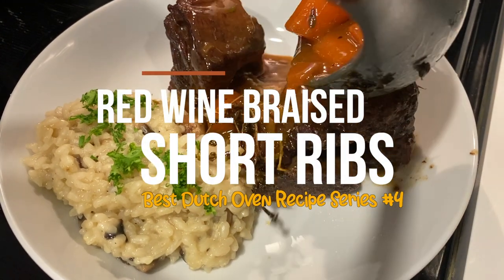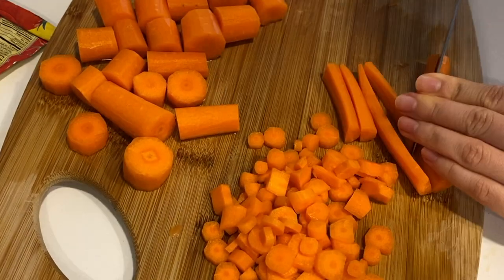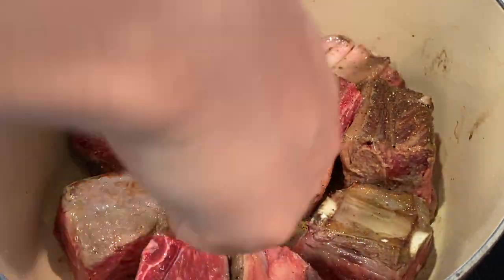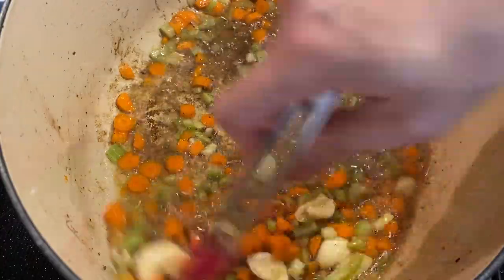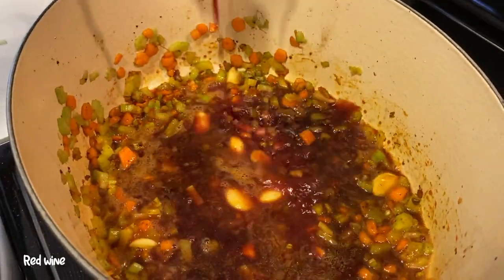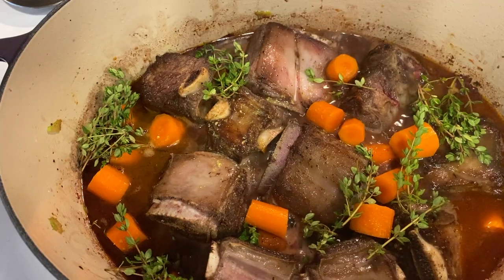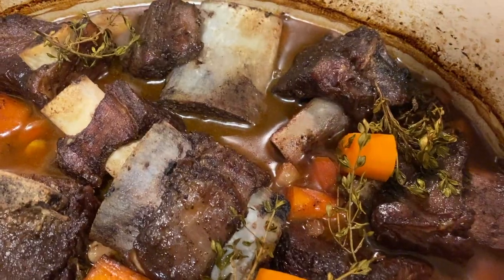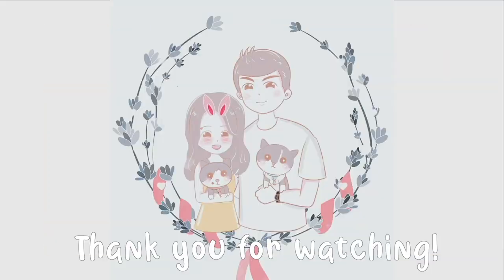BEST Dutch Oven (Le Crueset) Recipes#4| Extremely tender Red Wine Braised Short Ribs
Ingredients:
-  4 lbs of bone-in beef short ribs (8 to 10 pieces)
-  3 tbs tomato paste
-  2 tbsp all-purpose flour
-  3/4 cup of chicken broth (or beef broth)
- 1 cup of red wine
- 3 celery stalk
- 8 gloves of minced garlic
- 3 carrots
- Handful of thyme
- 1 tbsp of oil

Instructions:
- Cut the carrots into 2 groups: large chunks and finely diced. Finely dice celery.
- In the dutch oven, add 1 tbsp of oil, high heat, sear the short ribs until turn brown on all sides, season with salt and pepper. Remove from the pot and let them rest
-  In the same pan, keep the oil from cooking short ribs, add in celery, finely diced carrots (not the big pieces) and garlic, cook for 4 mins, add in flour and tomato paste. make sure to stir quickly so the mixture does not stick to the bottom. Cook until golden brown
- Add in red wine and the short ribs with meat side down (bone side up), add in big chunks of carrots, Thyme, and chicken broth. Cook until simmers, and close the lid.
- Put in the oven at 350F for at least 4 hrs
- Serve with your favorite side dishes like rice, risotto